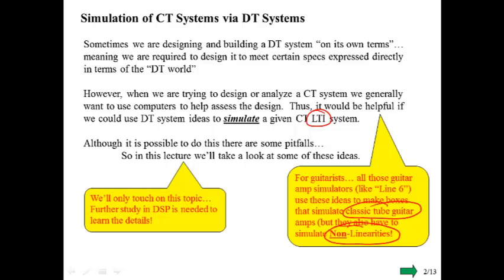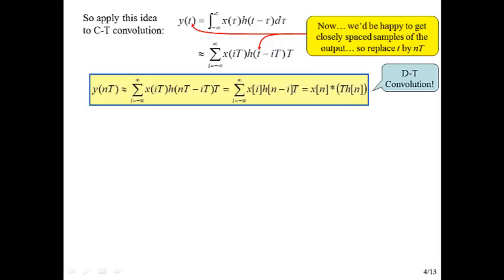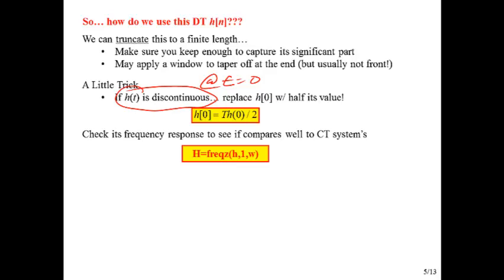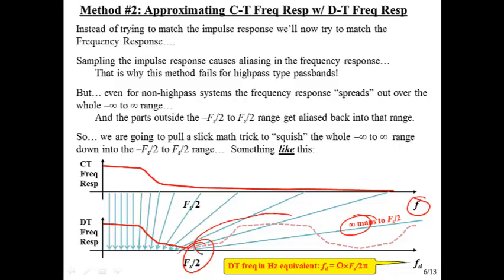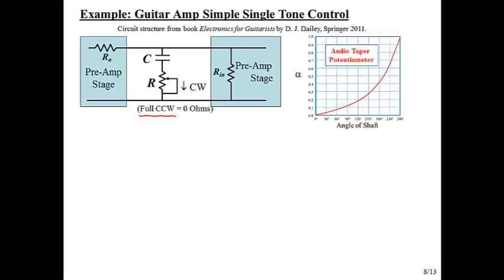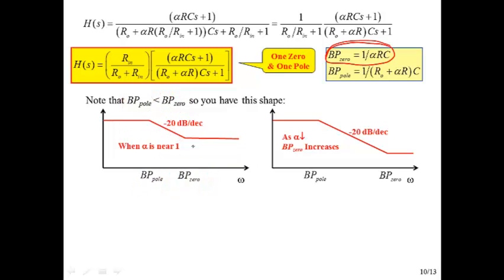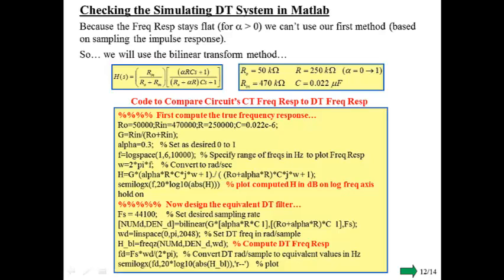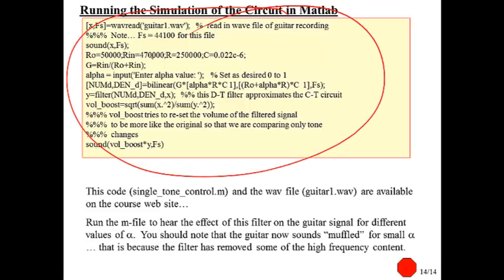EECE 301 NS 39 Simulating CT System with DT System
Binghamton University - EECE301 Signals & Systems Video Lecture 39 Simulating CT System with a DT Systems